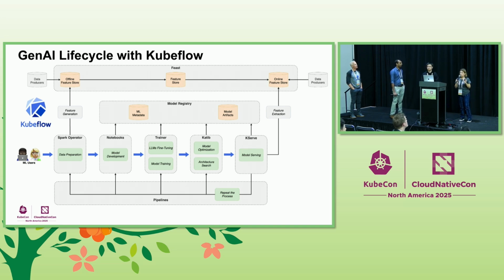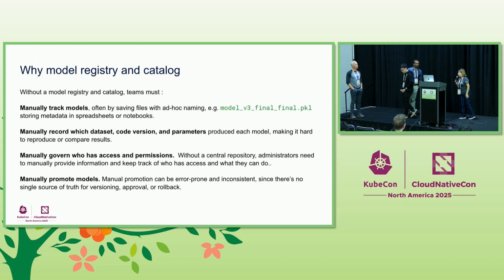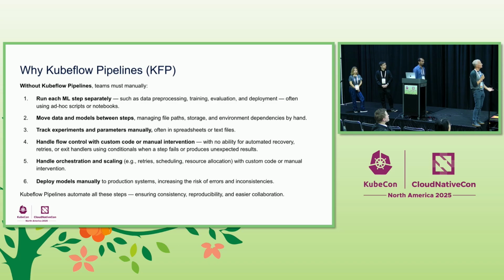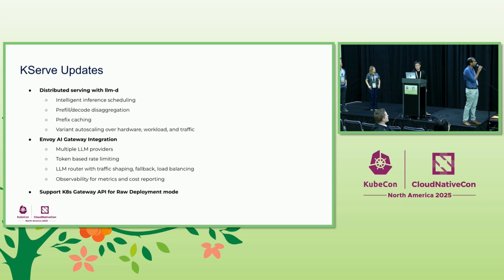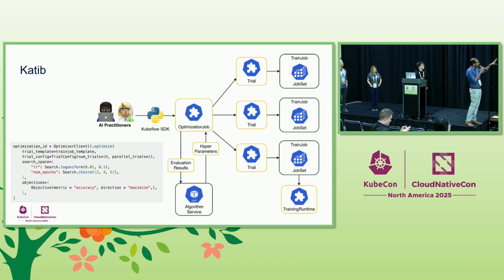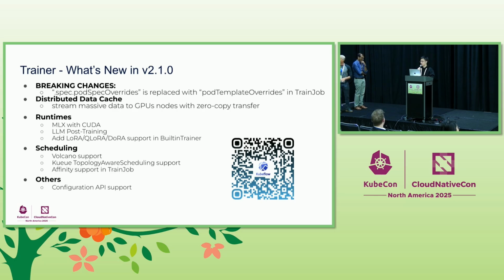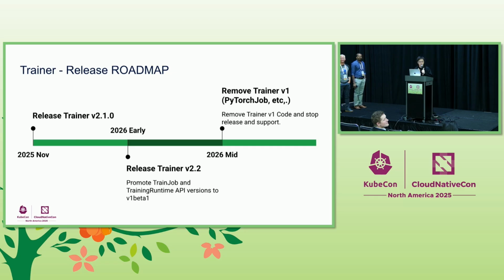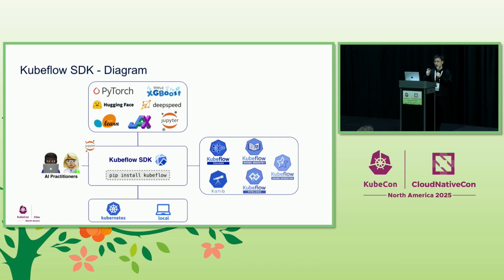Kubeflow Ecosystem: Navigating the Cloud Native AI/ML and LLMOps Frontier - Multiple Speakers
Kubeflow Ecosystem: Navigating the Cloud Native AI/ML and LLMOps Frontier - Yuki Iwai, CyberAgent, Inc.; Valentina Rodriguez Sosa, Red Hat; Johnu George, Nutanix; Akshay Chitneni, Apple; Josh Bottum, Indemnify AI

GenAI is redefining what a cloud-native ML platform must deliver. Kubeflow answers with a modular stack, from pipeline orchestration and data processing to distributed training, tuning, and inference. In this update, we will map that frontier for the entire ML workload lifecycle.

It unveils reproducible blueprints for fine-tuning and serving large language models on diverse GPU fleets driven by Kubeflow families and components that balance utilization with isolation.

We explain how declarative components, artifact versioning, and lineage tracking keep experiments portable between on-prem and cloud. Additionally, it outlines the twelve-month roadmap: security hardening, comprehensive ML user experience, and multi-cluster awareness.

The session ends with an open Q&A and contribution on-ramps for good-first issues, mentorship, and governance so that attendees depart with step-by-step recipes, architecture guides, and a concrete way to shape Kubeflow’s next chapter.